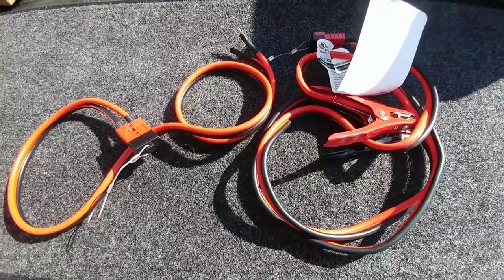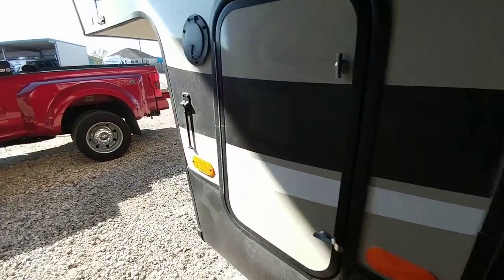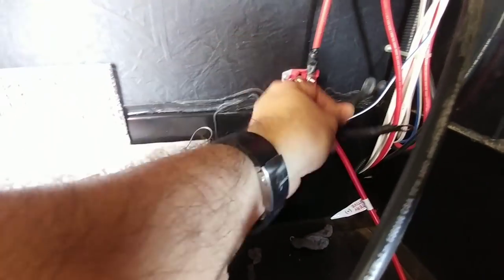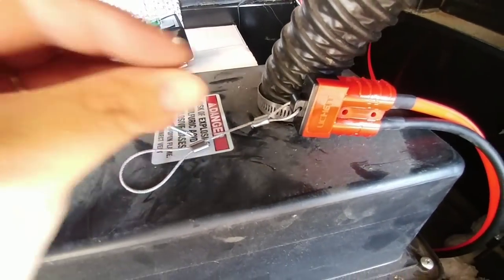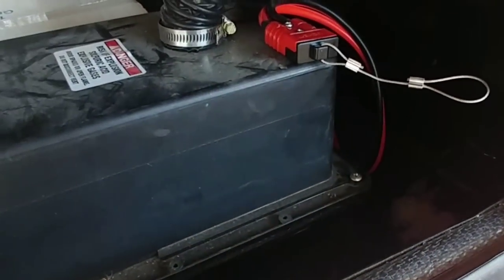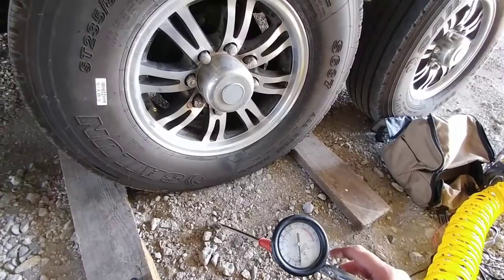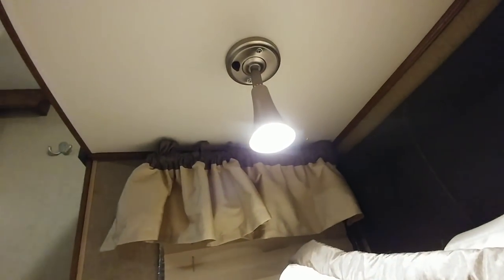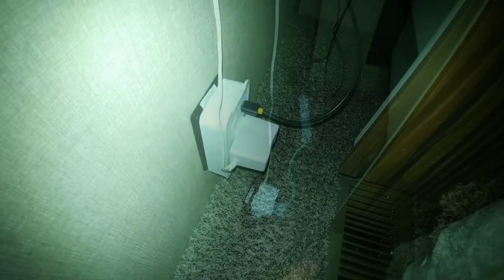Easy RV Upgrades installed. DIY stuff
Apparently the 2017 Superduty truck does not provide immediate power to the 7-way connector (per Ford's Design) in the event the RV battery dies. You would need to use this technique to charge or provide current to the battery in your RV to lift your landing gear or extend and retract your slides.

RV Accessories:
9 Ft VHB Double Sided Foam Adhesive Tape
3.2" 100lb Round Magnet